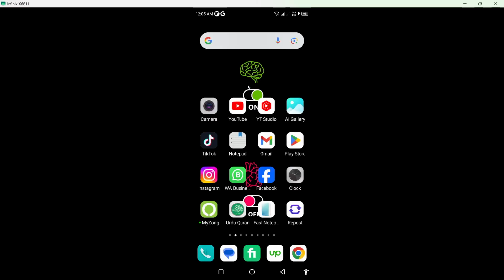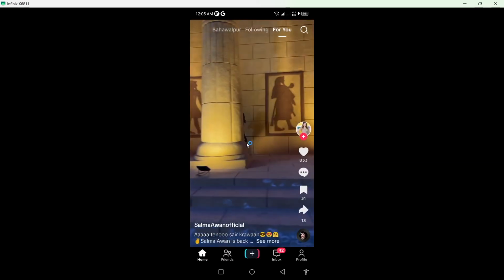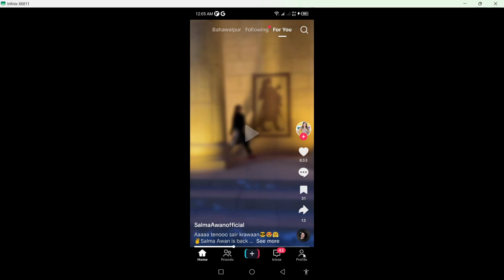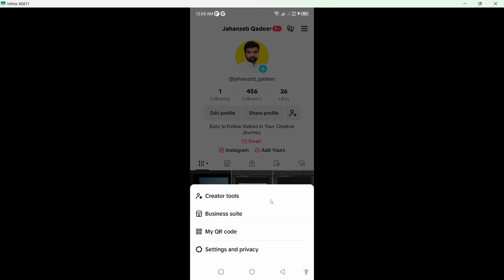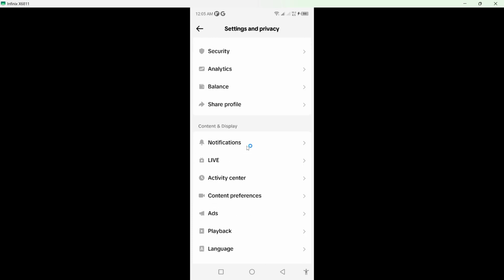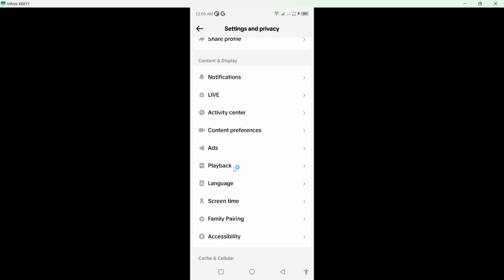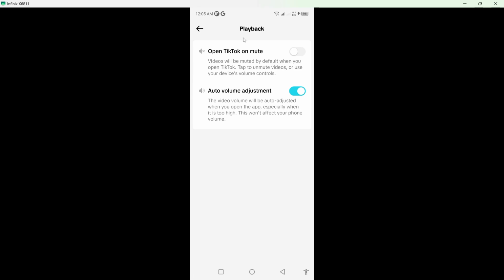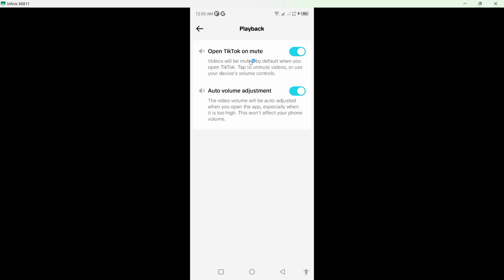How to Open TikTok In Mute I Mute TikTok Videos When You Open The App